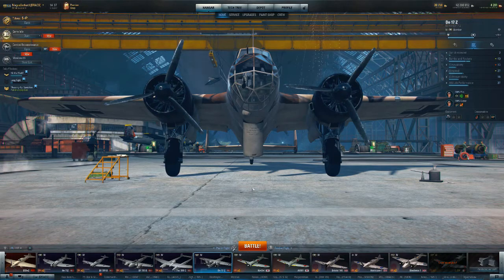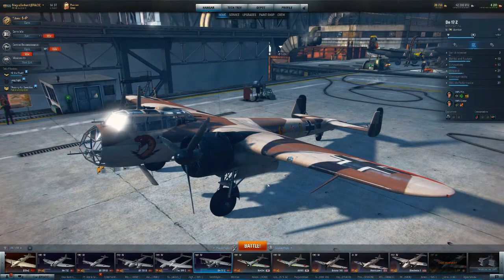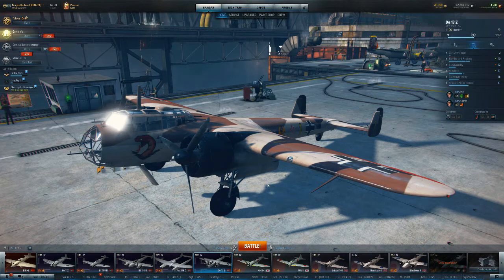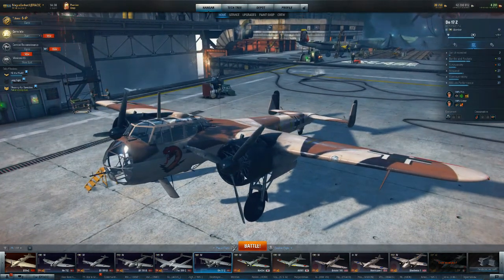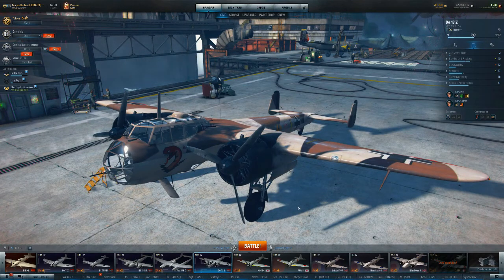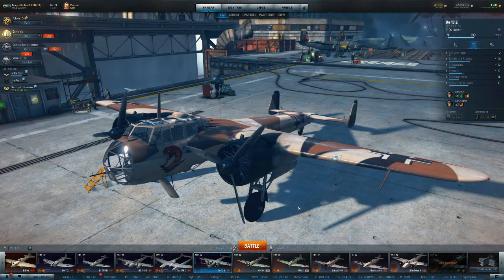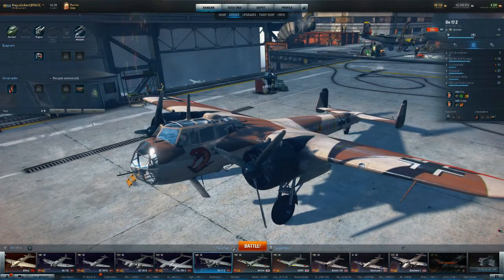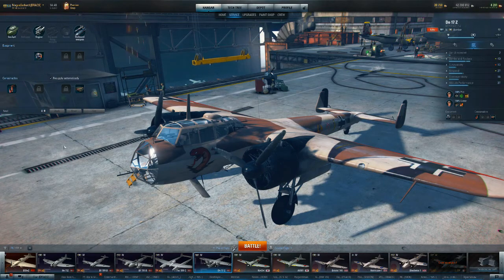Warplanes - Patch 2.0.5 - A Modest Proposal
So, immediately after I finished the editing and publishing of my last video, I immediately began thinking over what specifically it was about this patch that irked me, annoyed me, and generally prevented me from wanting to play and engage.  Most of the offenders were discussed in that video, but there were a few more that were revealed by further play.

Griping without proposing a solution is time wasted; on the off chance that your complaints are taken seriously and something is done...if those in power who make the changes don't know what you would like, or what would make you play more, they are left to guess and may not independently arrive at the conditions you want.  In fact, left to probability the chances that they do independently conclude the same things you do are actually very slim.

So, here it is.  My evaluation of the most terrible things in 2.0.5 and how to make them not terrible.  More than that, these suggestions leave most of what was brought to us in 2.0.5 in the game in one manner or another but altered to promote fun and long term play alike.

1.  Specialist Aircraft.  Specialist aircraft remain in the game, but not as currently designed.  All aircraft, be they premium or tech line, have ALL of their equipment and consumable slots unlocked and available for use upon research or purchase.  Specialist aircraft instead are tech-tree aircraft only, and when a tech line aircraft becomes Specialist its economics are altered to perform in the exact same manner as a premium aircraft of the same class and tier for credit and xp generation only.  These Specialist aircraft still must have a crew trained specifically for them for crew abilities to function at full effect.

2.  Specialist Aircraft Mission.  Get rid of the Victory requirement to advance.  If I'm spending time in the game I expect every minute spent to advance my goals in a very linear manner.  In 2.0 particularly solo carrying is an impossibility, so stop punishing us for having stupid team mates and useless bots.  If I'm playing, I'm advancing.  Period.

3.  Consumables.  Make all consumable slots available on all aircraft; this is part of changing the Specialist status from something terrible to something good.  Furthermore, unlock the consumable placements and let us use them in the order we choose.  Also, give us an additional "Embellishment" consumable slot that can mount only the non-combat consumables like Smoke Flares, Sparklers and Firework Rockets.  A parting shot on this; you may want to rethink bringing back things like High Octane Fuel, which you stated was OP and Game Breaking back when you removed it over two years ago.

4.  Equipment.  Remove all negatives from all equipment immediately.  Combined with the limited consumable slots these are restricting fun and making it a chore to play your game.  That does not result in increased concurrent player logins and more battles played.  Quite the opposite, really.  The greater variety of equipment now available is completely overshadowed by these negatives and the needlessly complex Improvement system.  The base level of all equipment should be available for credit purchase with no negatives, regardless of aircraft class or player skill.

5.  Equipment Improvement.  This system is needlessly complex, obtuse and arcane.  Add to that the RNG element of "maybe you get nothing" and "maybe you don't get what you want" and the system is just horrible.  I would want this completely removed, but since you've already made the mistake of SELLING this advantage we can't do that, now can we?  But what you CAN do is remove the failure chance RNG aspect, allow players to collect their salvage whether the battle was a win or a loss and allow us to choose what we improve and how we improve it once the required materials are gathered.  Give reduced salvage on a loss, but give us something.  And finally STOP selling this advantage in the premium shop.

Agree?  Disagree?  Post your thoughts and let's discuss how to fix this!

Good hunting!